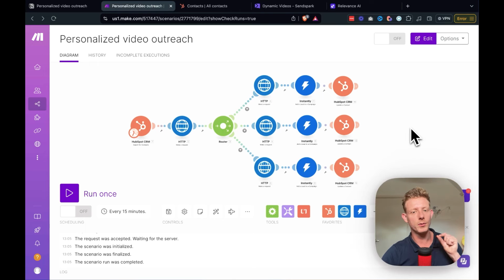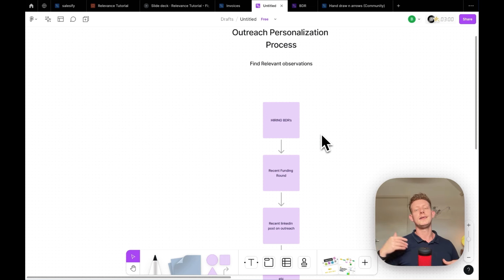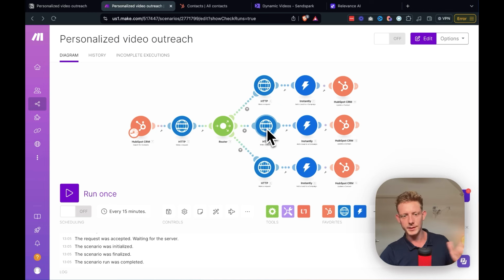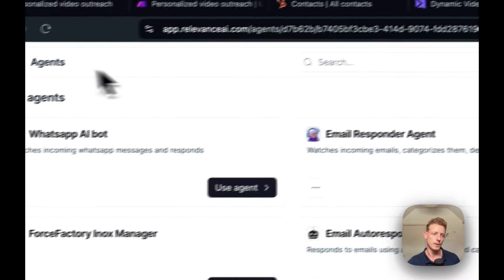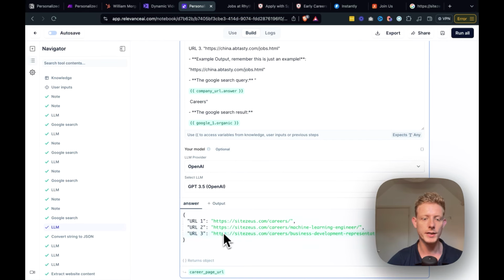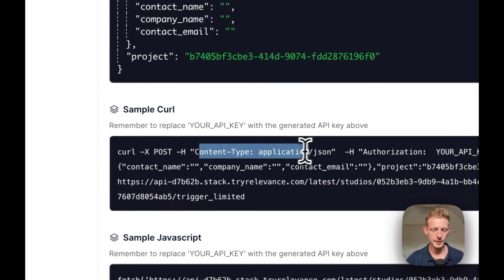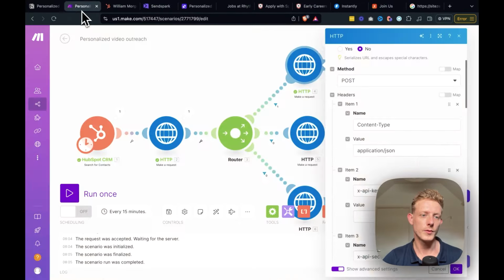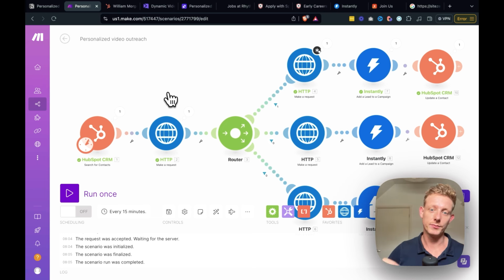This AI Video Sales System Books Me 30+ meetings/Mo (Make.com + Relevance AI)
Chapters:
00:00 - Intro
01:06 - Step 1: Simple Personalization
02:05 - Example
03:01 - Step 2: Advanced Personalization Process
05:40 - Examples
06:37 - Make automation overview
08:41 - Live Demo of Automation
11:12 - Relevance AI tool setup
17:30 - Connecting Relevance to Make
19:38 - Connecting Sendspark to Make
22:58 - Adding personalized video to Instantly
24:29 - Outro